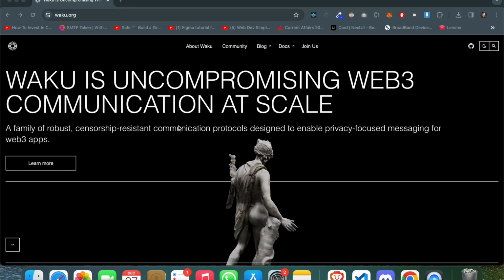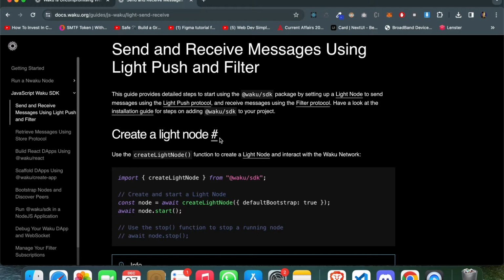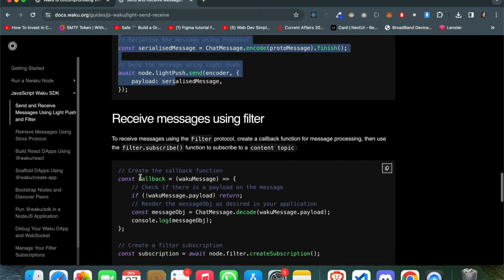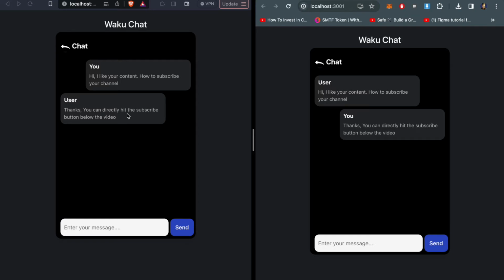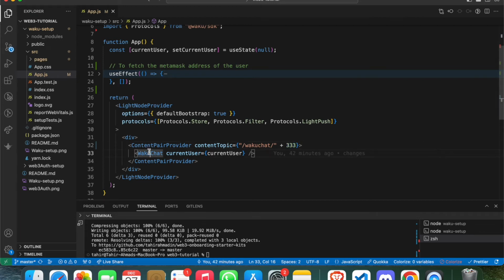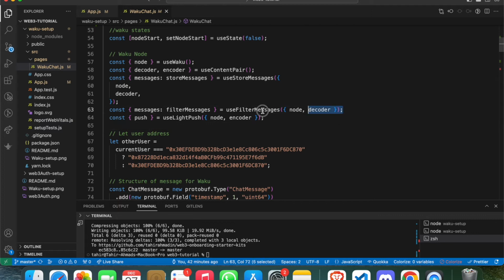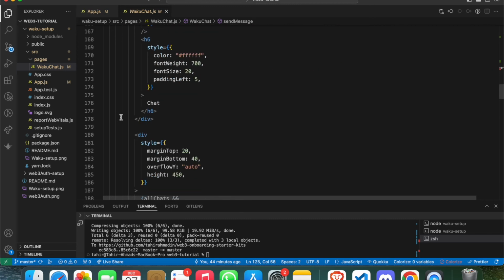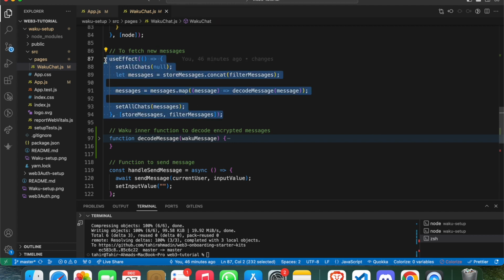How to implement Chat App using Waku ⚡ | Latest 🔥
Are you looking to "How to build chat application into you DApp". Here we have Waku protocol one of interesting projects in web3 ecosystem.

What is Waku:
A family of robust, censorship-resistant communication protocols designed to enable privacy-focused messaging for web3 apps.

Waku offers peer to peer, one to n and n to 1 communications for web3 ecosystems seamlessly.